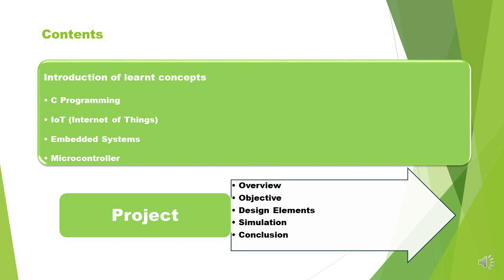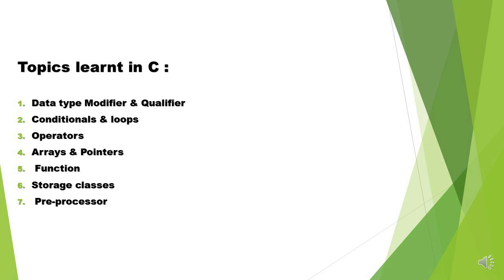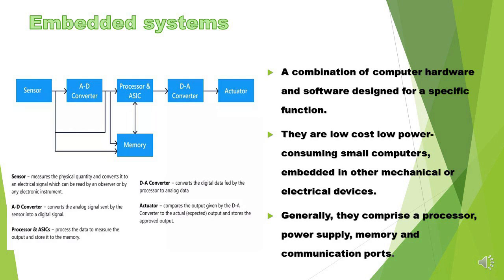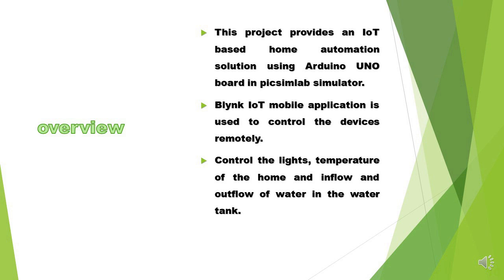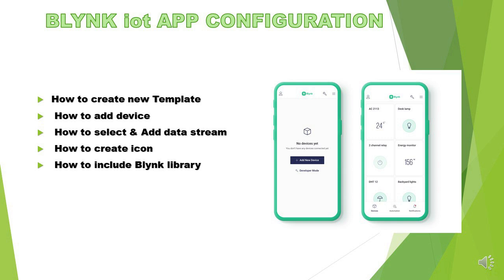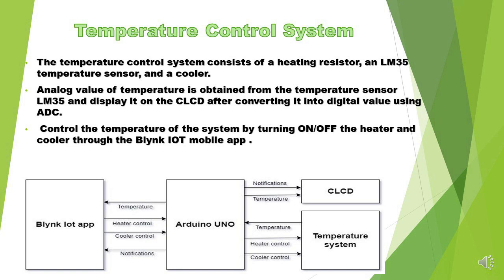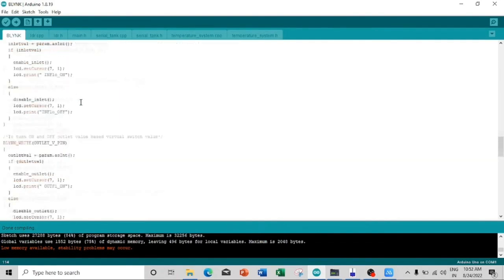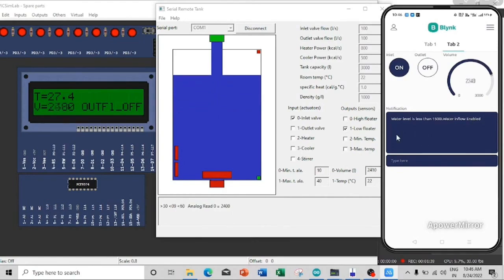Emertxe IOT internship project (Home automation)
In this video I am going to present and demonstrate the project that I build during emertxe internship program in IOT. In this project (IOT based home automation solution we are controlling and monitoring some basic home appliances such as garden lights and temperature control system and water tank , Inlet and outlet valve using Blynk IOT application.